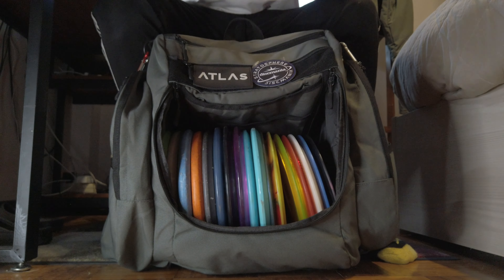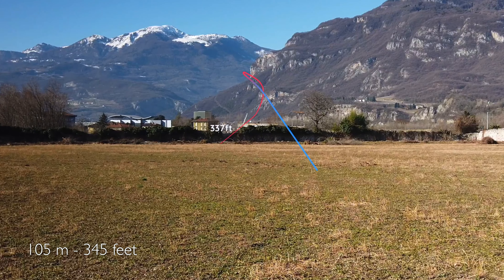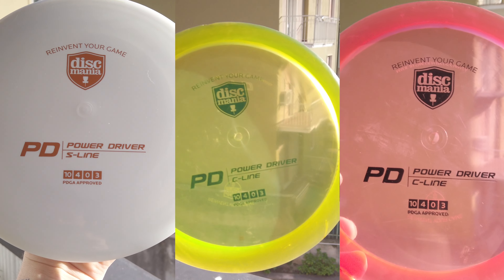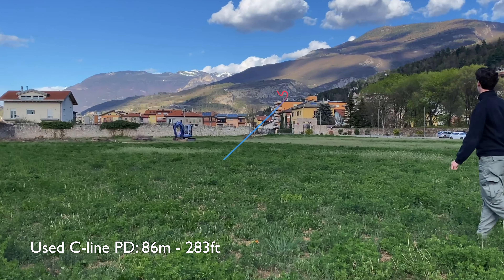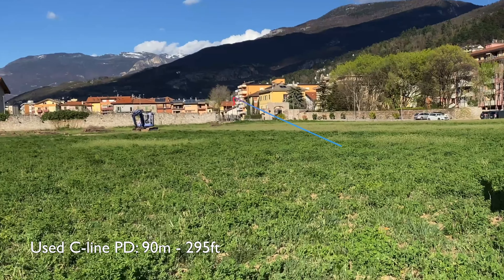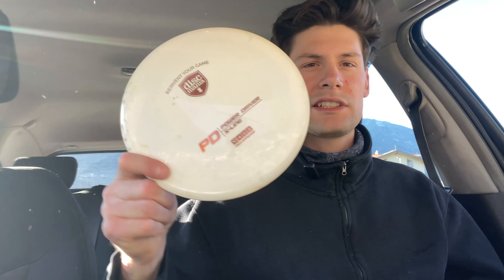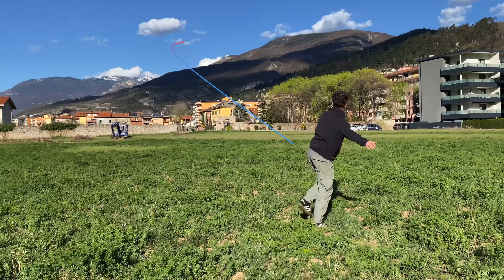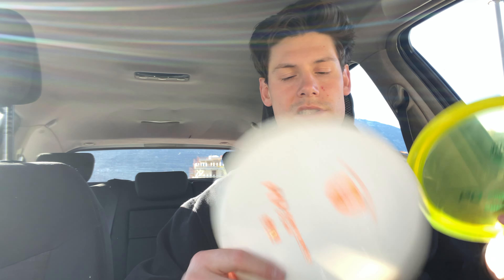NEW Discmania PD S-line with STRONG HEADWIND | C-line comparison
A bit later than I wanted to post it, but here's my review of the new @DiscmaniaGolfDiscs  S-line PD, compared with the C-line.

This new plastic feels amazing: is very grippy and less stiff than the C-line, resulting in a considerably more understandable flight.
It's interesting how the color of the same mold and the same plastic changes so much the characteristics of the flight, or at least that's what I found out with the 2 colors I received.

00:00 Intro
01:06 Profile & Plastic
01:37 Shoutout @ultimo_cz
01:55 Hyzer Release
02:27 Flat Release
03:01 Anhyzer Release
03:38 Final Thoughts